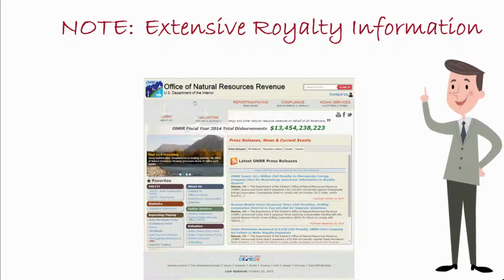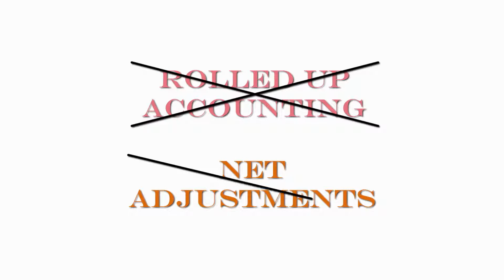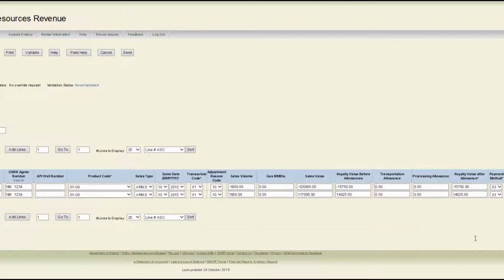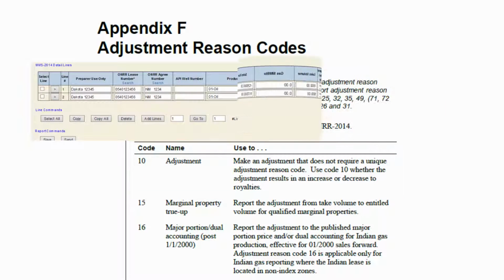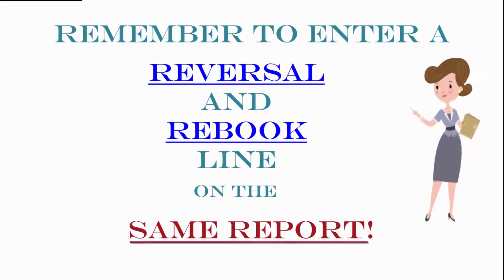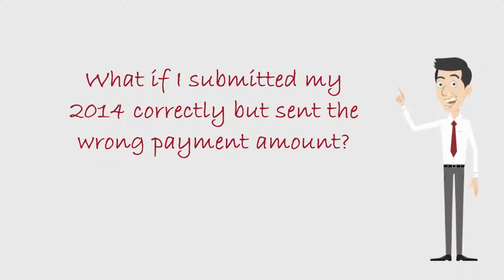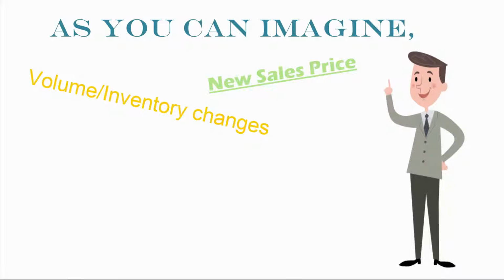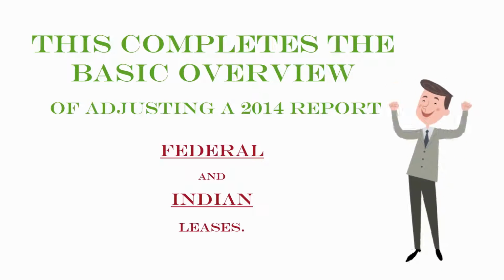Adjust your Form 2014 Overview for Federal and Indian leases